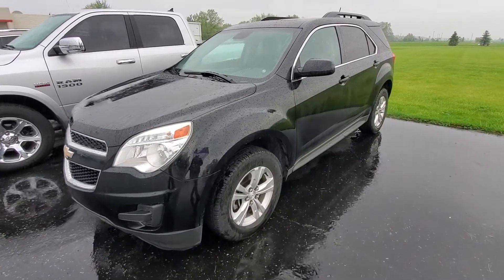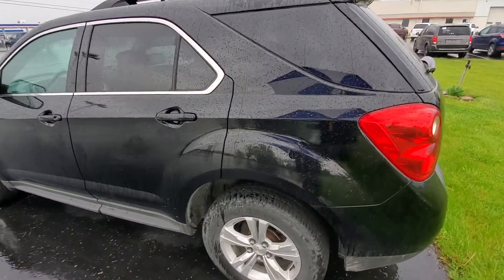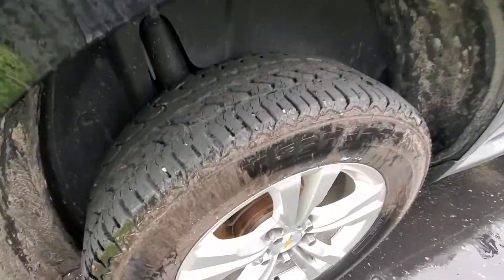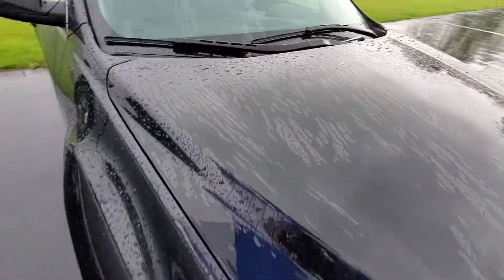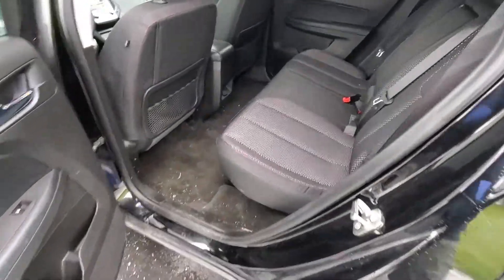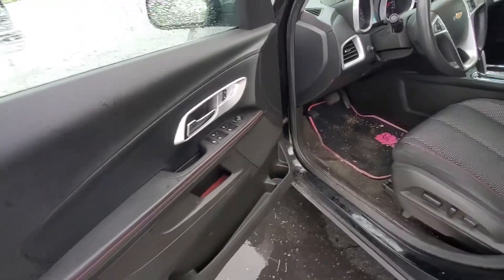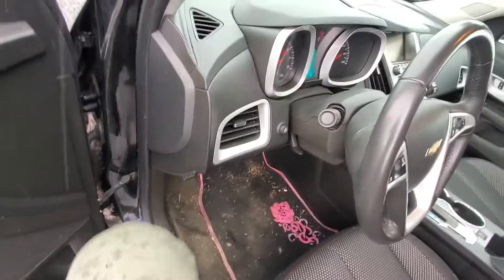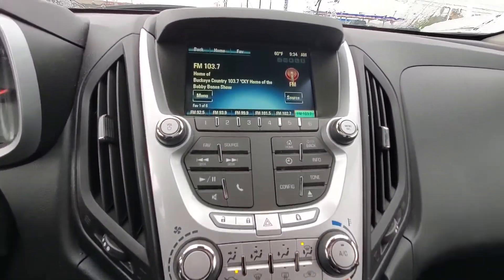Used 2015 Chevrolet Equinox LT Walk Around Video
15 Equinox FRESH TRADE IN walk around